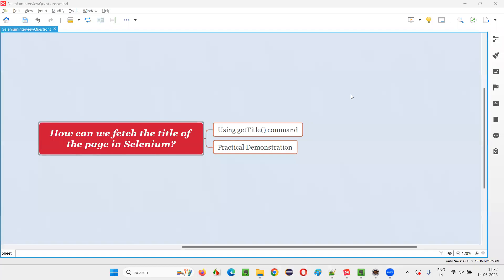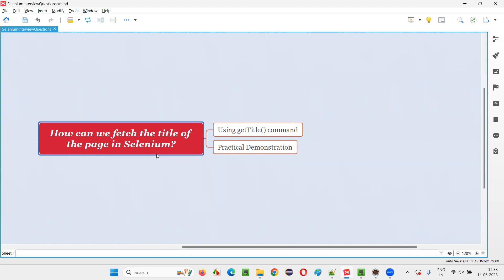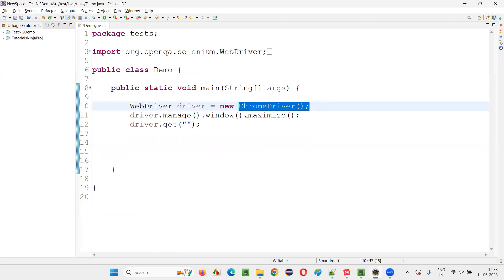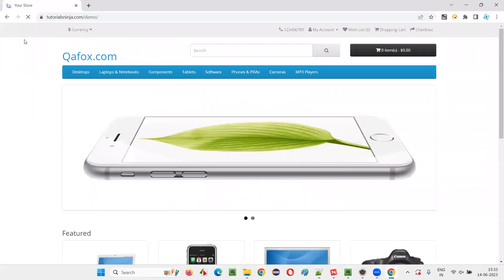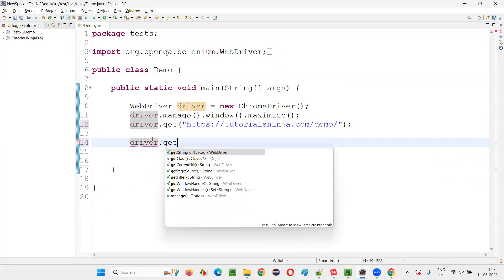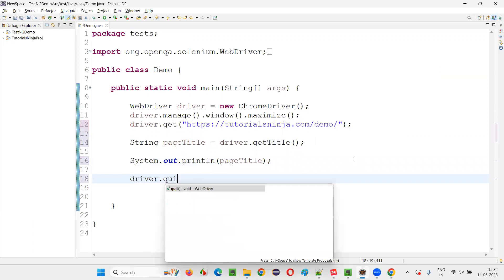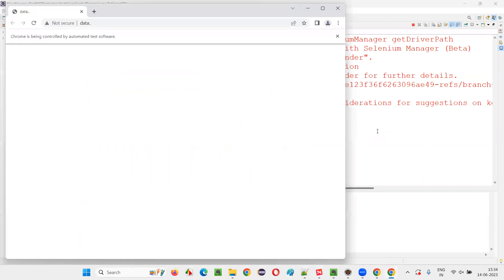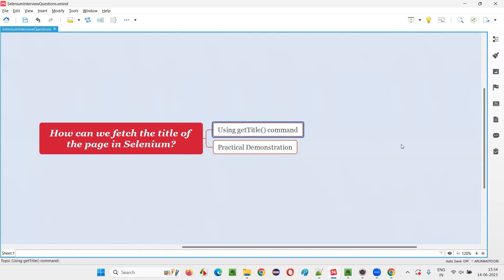How can we fetch the title of the page in Selenium (Selenium Interview Question #286)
How can we fetch the title of the page in Selenium